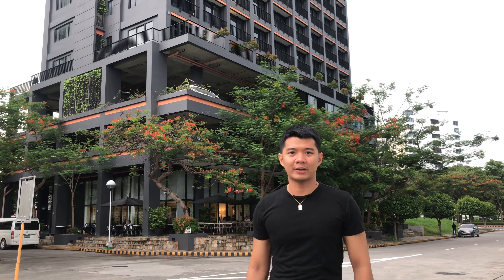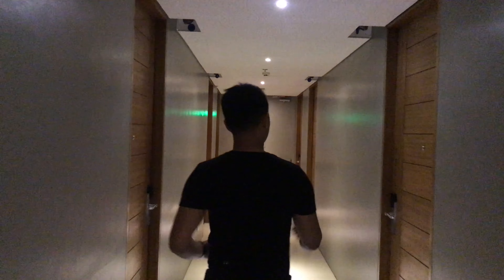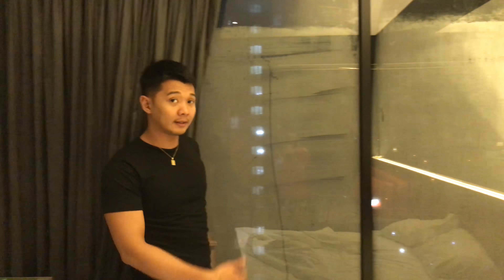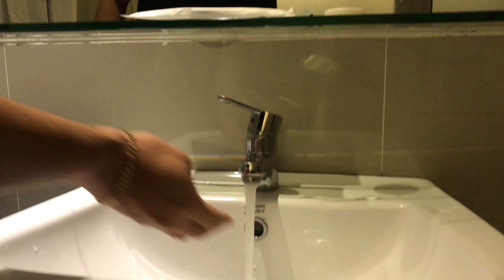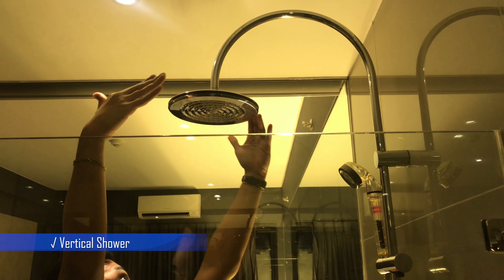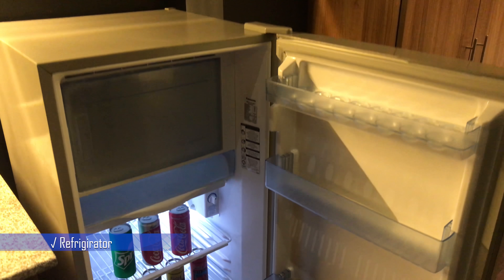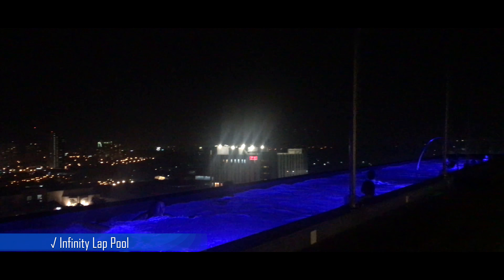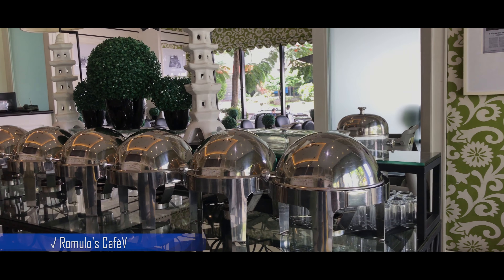Azumi Boutique Hotel | Don't be soo Azuming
Azumi Boutique Hotel | Vlog #4 | Hotel Review | Don't be soo Azuming
Get Your Own Vlogging Gadgets 📸
For My Travel Gadgets
Maya Invite Code: RO6429LN93EX
Vlog #5 Don't be soo Azuming! Muntinlupa, Metro Manila

Hotel: Azumi Boutique Hotel
City: Muntinlupa
Metropolitan: Manila
Vlog#: 4
Year: 2018
Title: Don't be soo Azuming!

Overall Rating: 8/10 due to its affordable value!

Don't Be soo Azuming!

Interested in making a profit while owning your own Condominium? Message us!

Condotel:
Sta. Lucia Land, Inc., Inc. is a leading Philippine developer of residential communities and listed on the Philippine Stock Exchange

Message us if you're interested in getting your own:
1. Condotel
2. Apartment
3. Condominium
4. House & Lot
5. Beach lots

Philippine Digital Money and Loan for Travelling? Pay them using these services

Use the invite code to get free wallet money for your PayMaya
Invite Code: 347jf6h

Cheap Accommodations/Staycations/Hotels and Discounts? Try These Apps

Have you met Ivan The Traveler?

Don't Stop Traveling!

Camera: iPhone 7 Plus
Software: Adobe Premier